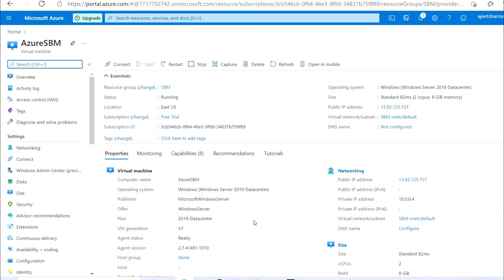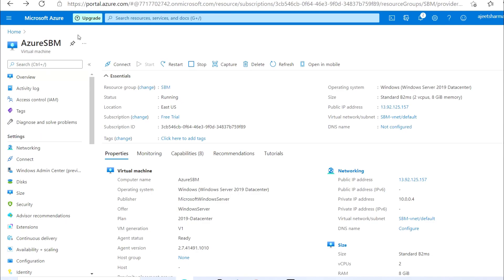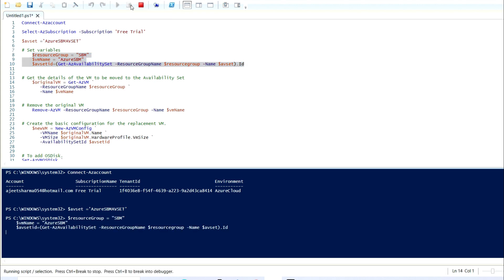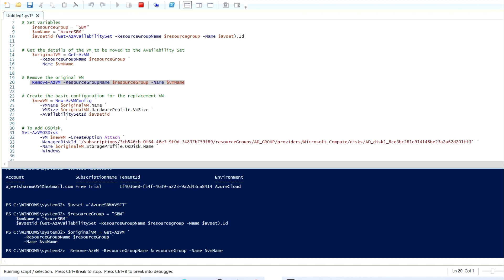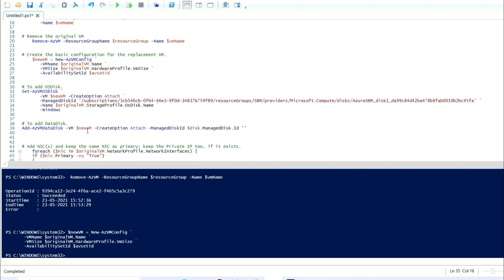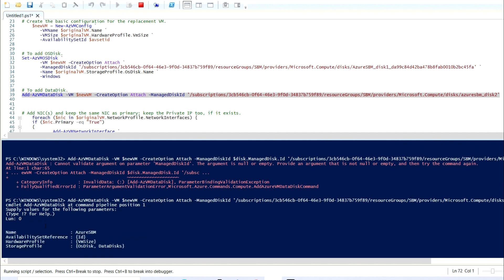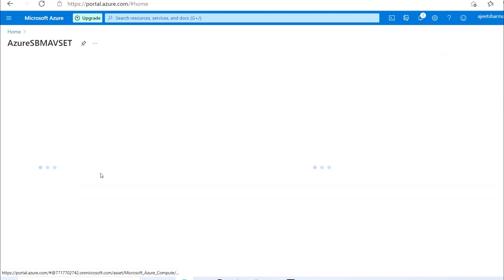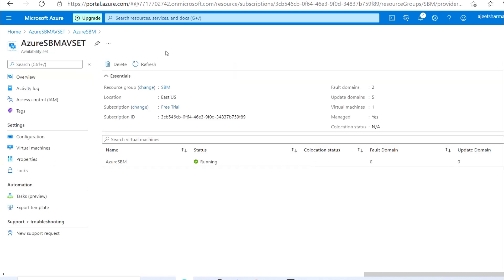Step to add existing VM into High Availability Set I Azure availability set I Fault & Update Domains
In this video you will know about Step to add existing Virtual Machine into High Availability Set.

Useful Links:-

How to create Role Based Access Control in Azure I Azure AD I RBAC using Azure Portal : Part 1
How to create Role Based Access Control in Azure I Azure AD I RBAC using Azure PowerShell : Part 2